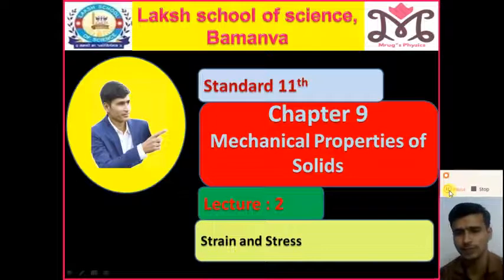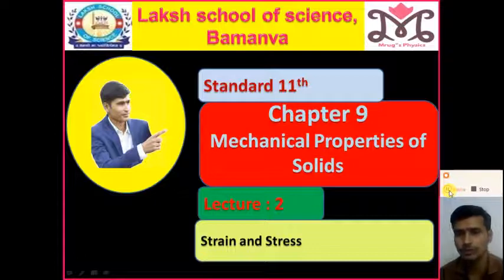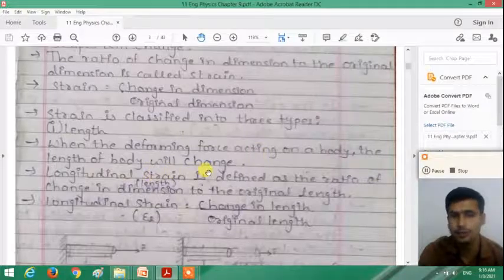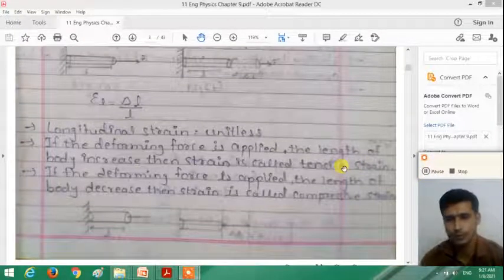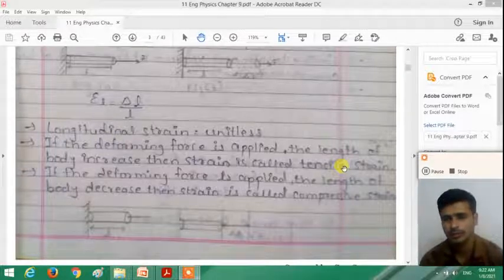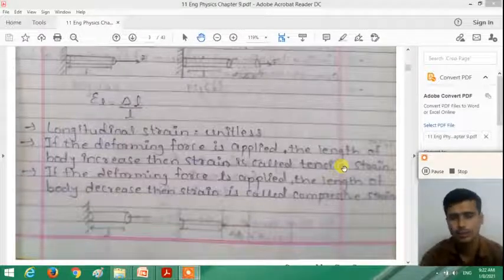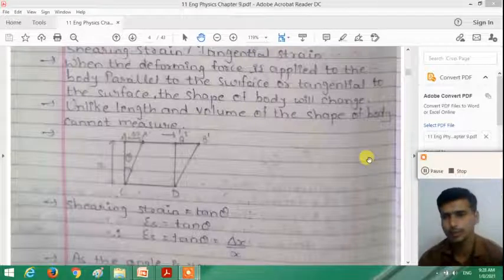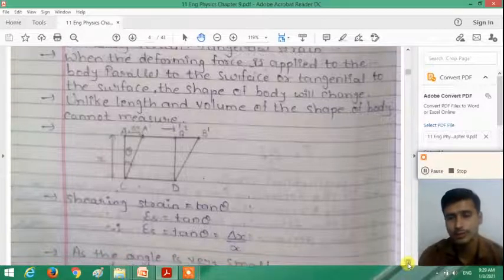Strain and Stress STD 11 Eng Med Physics Chapter 9 Mechanical Properties of Solids Lec 2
Strain
Types of Strain
Longitudal strain
Volume strain
Shearing strain or Tangential strain
Stress
Types of Stress
Longitudal Stress
Volume Stress
Shearing Stress or Tangential Stress

Important points of JEE and NEET